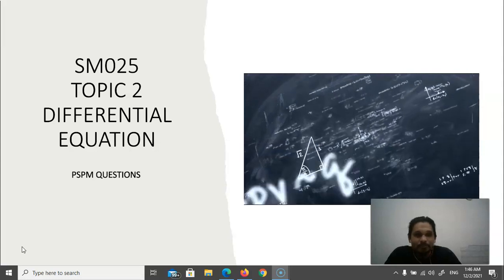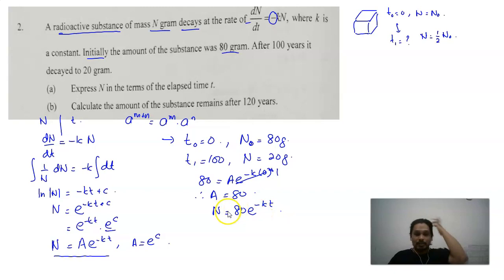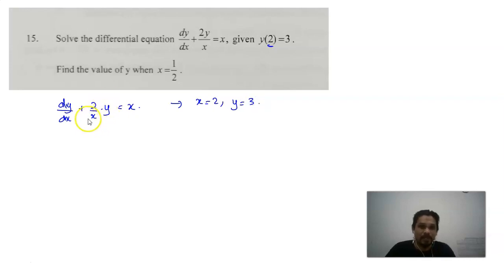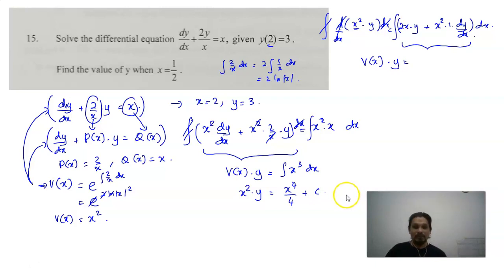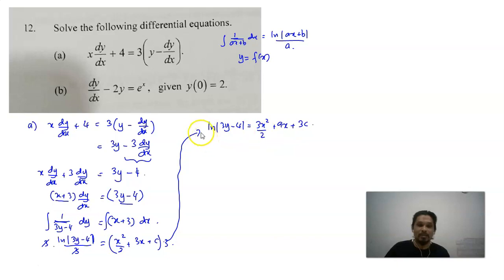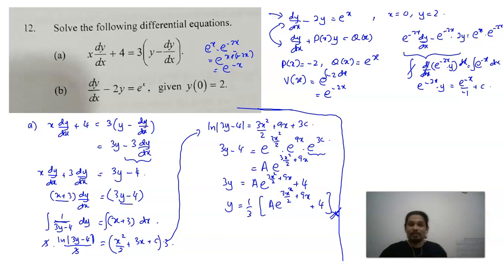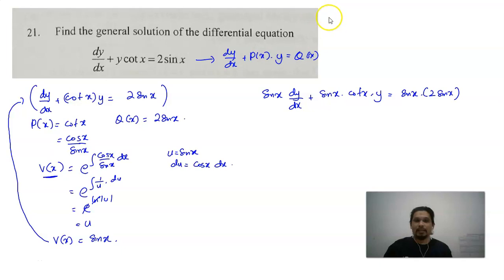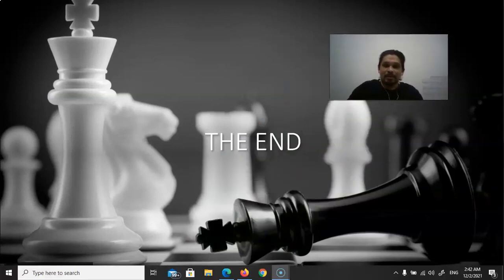SM025 TOPIC 2 DIFF EQ PSPM QUESTIONS